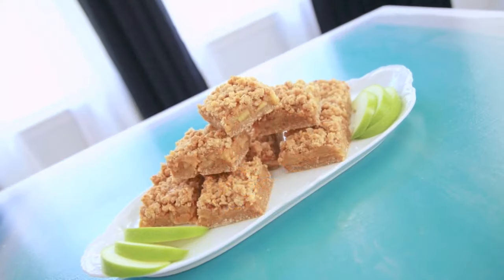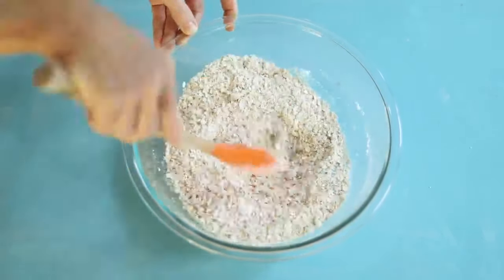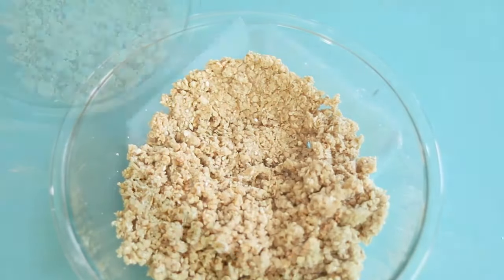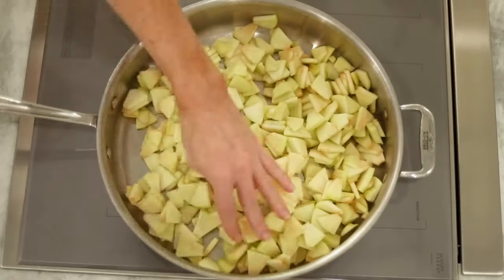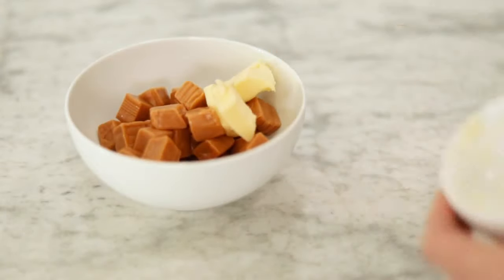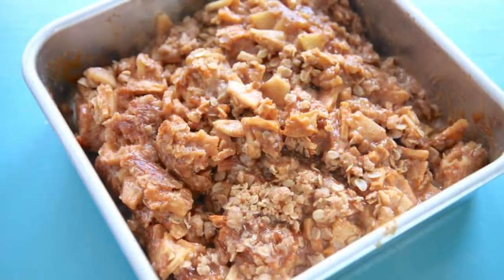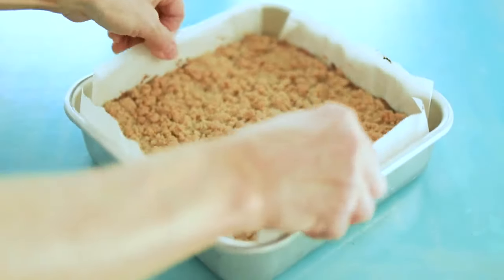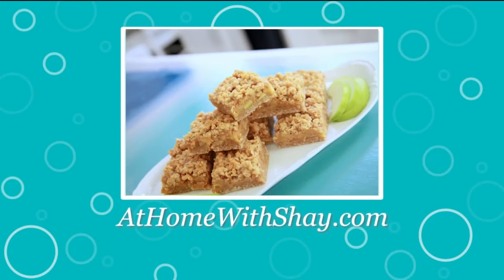Caramel Apple Bars | At Home with Shay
Shay Ryan shows shares an easy way to make caramel apple bars